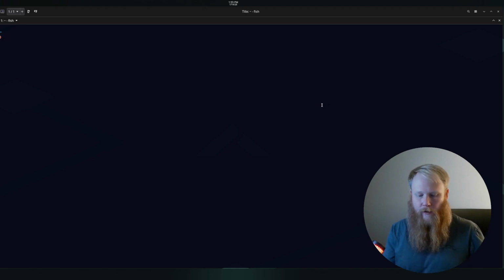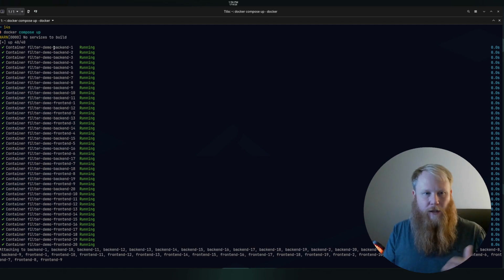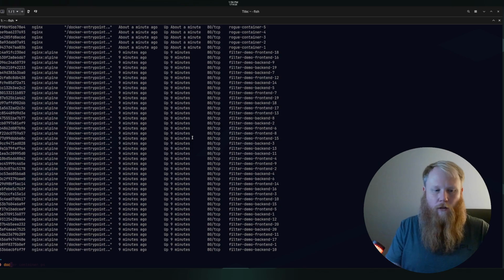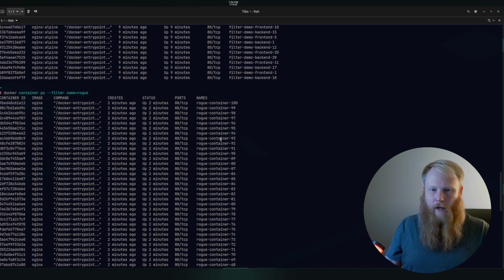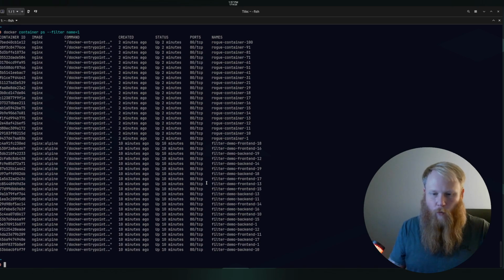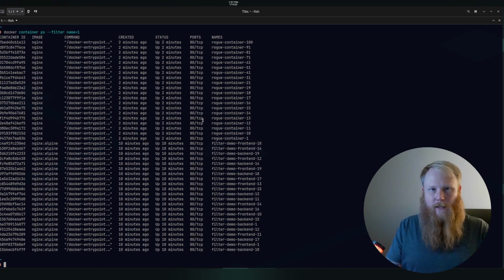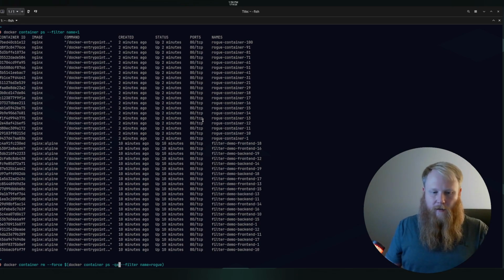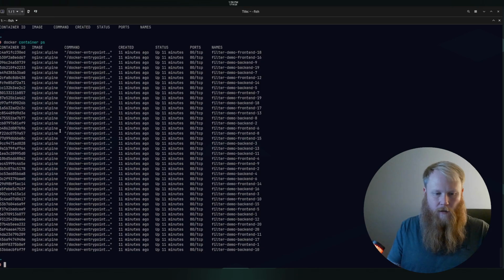Stop Docker Containers Faster (No IDs, No Copy/Paste)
Docker already supports fuzzy name matching—you just have to use it.

In this short walkthrough, I show how to:

- Filter running containers by partial name
- Use -q for clean scripting output
- Stop (and remove) multiple containers with a single command
- Clean up dev or PR environments instantly

If you’re still copying container IDs, this will change how you use Docker.